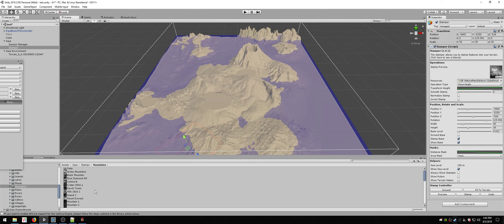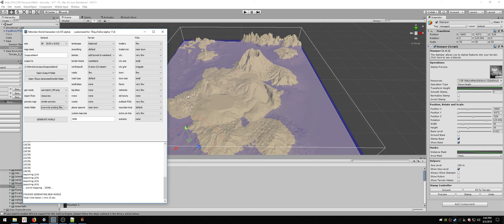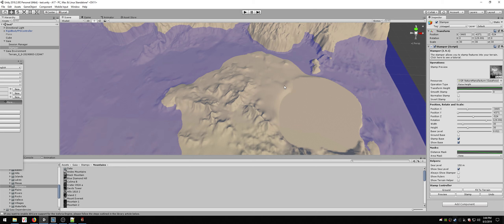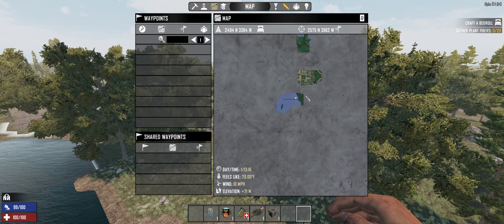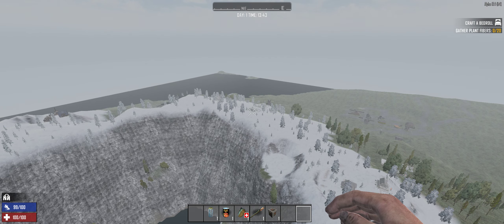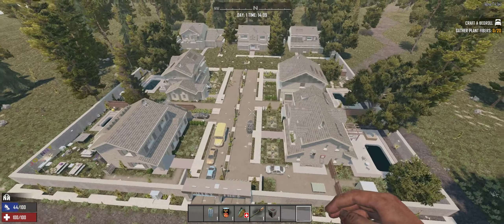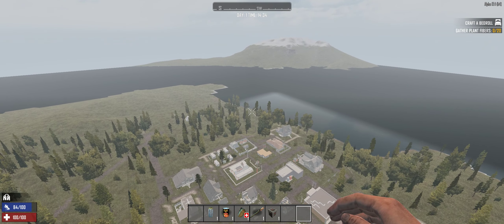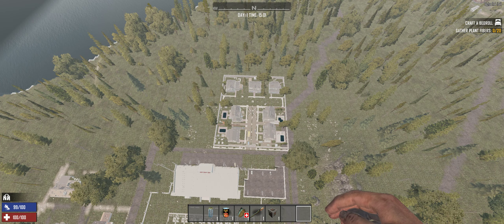7 Days to Die - A17 - Unity Gaia Nitrogen World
Using the Gaia plugin for Unity, plus NitroGen by Damocles, I'm well on my way to building a custom world in about 30 minutes.